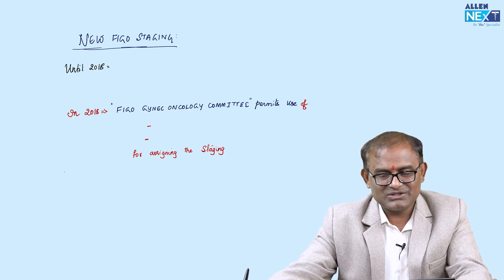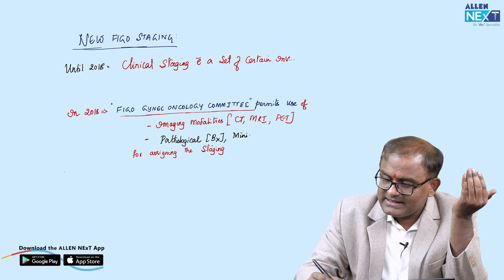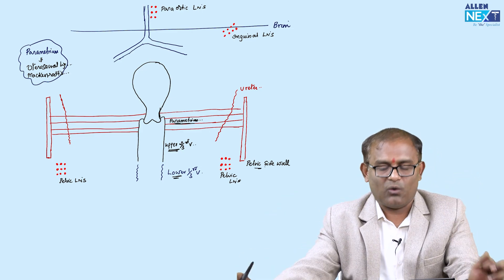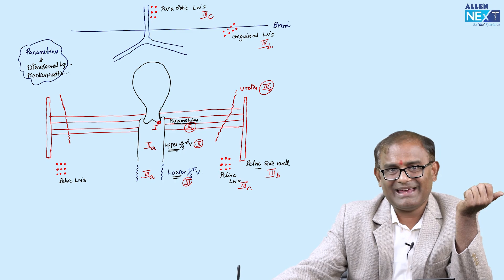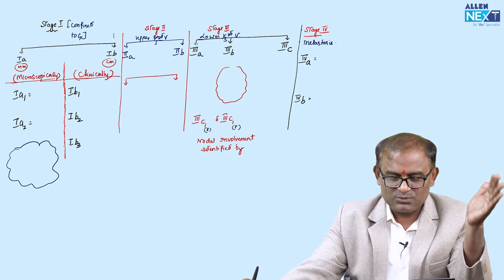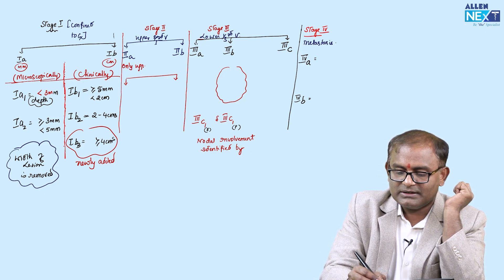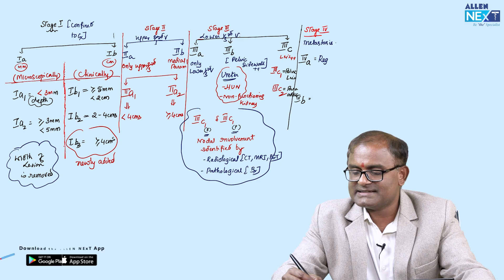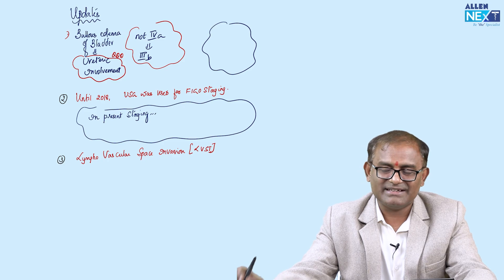FIGO Staging of Carcinoma Cervix By Dr. Anil Thimmanayaka | Obstetrics and Gynaecology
Watch FIGO Staging of Carcinoma Cervix By Dr. Anil Thimmanayaka and get the premium experience of learning from the star faculties of ALLEN NExT.